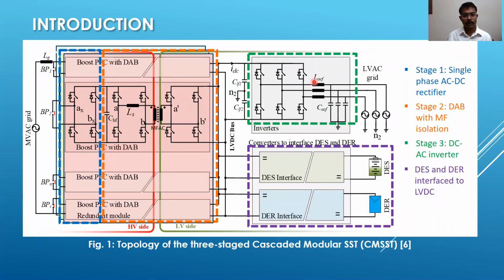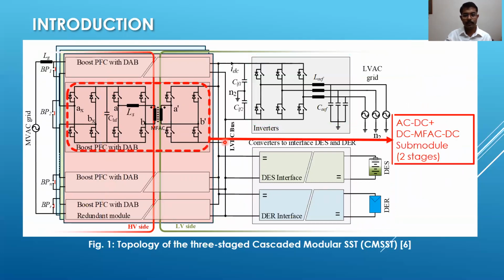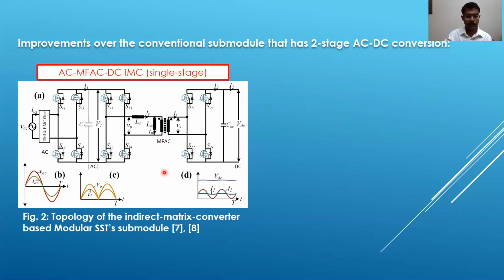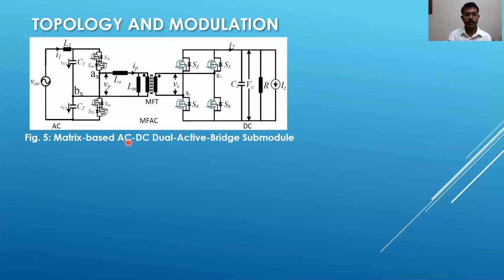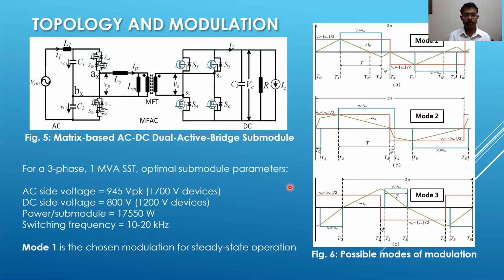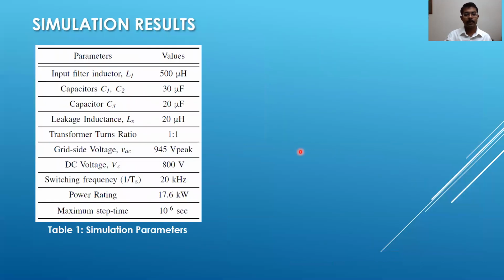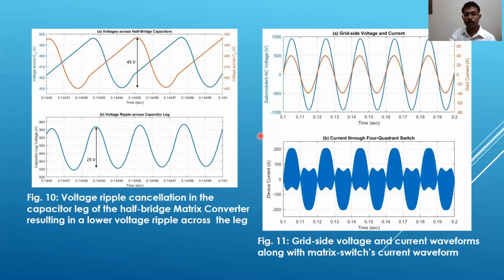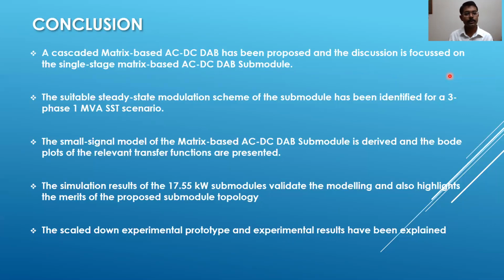A Bidirectional Matrix Based AC-DC Dual-Active-Bridge for Solid-State-Transformers